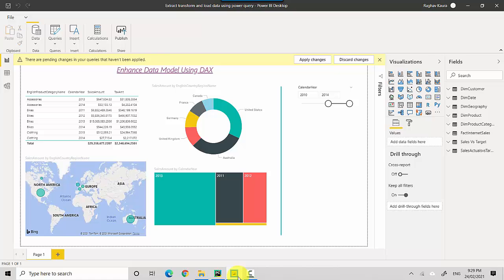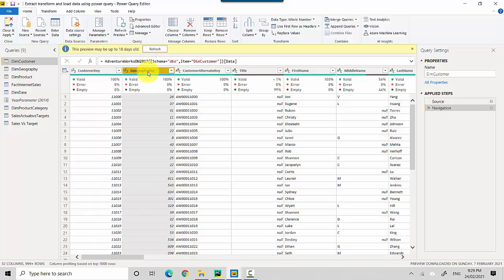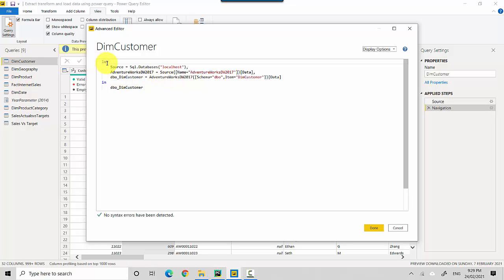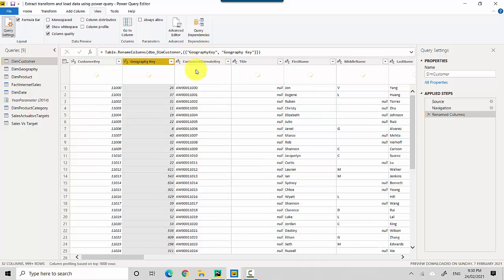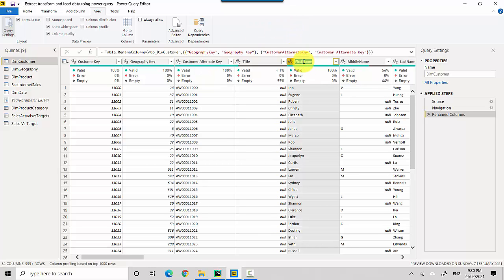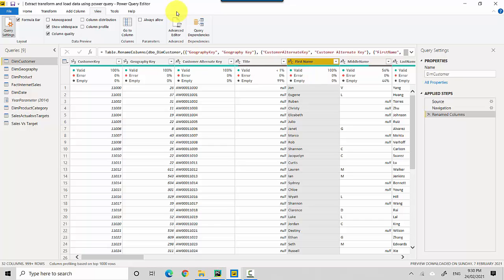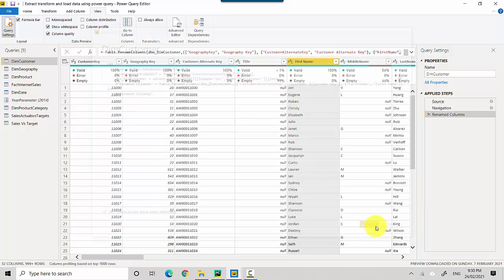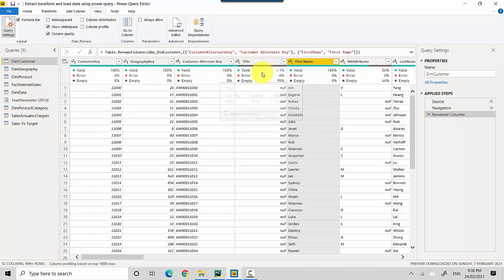Access M Query Code Power Query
Published on Feb 24, 2021:

In this video, we will learn to alter the M query code for power query.

In the previous video, we learnt to access the power query advanced editor.